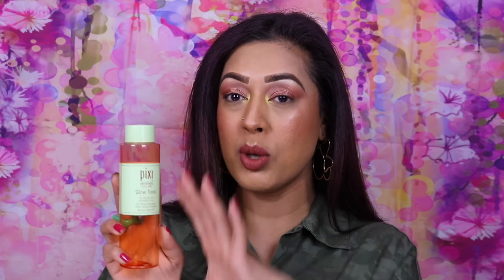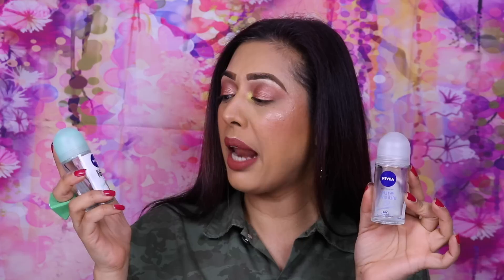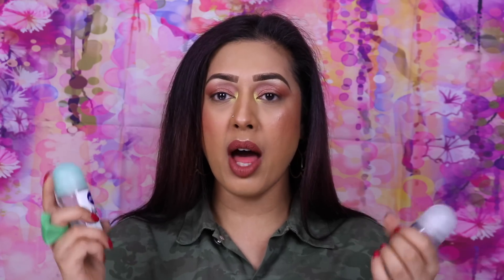Skin and Bodycare Empties!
Another satisfying video where i share all of the wonderful skin and bodycare products that i have finished over the past few months. It justifies me buying more of course!

Embryolisse la cream concentrate

L'Oreal Magic Retouch Instant Root Touch Up - Dark Brown

Im wearing Jeffree Star Thick As Thieves Velour Liquid Lipstick